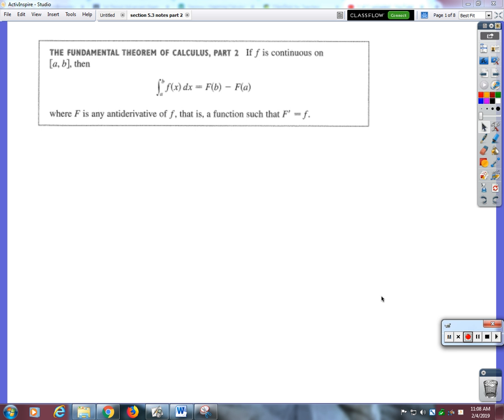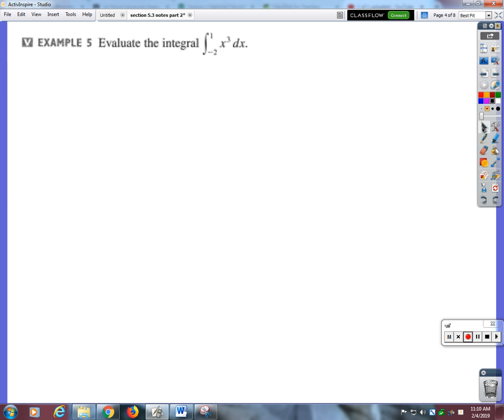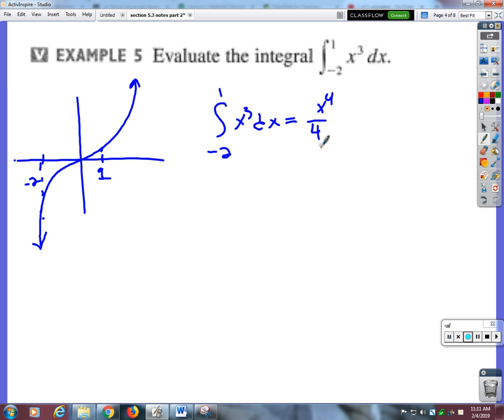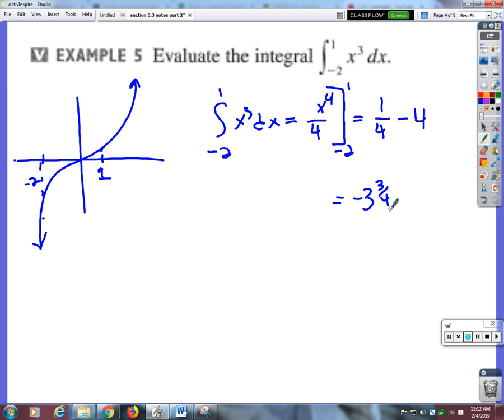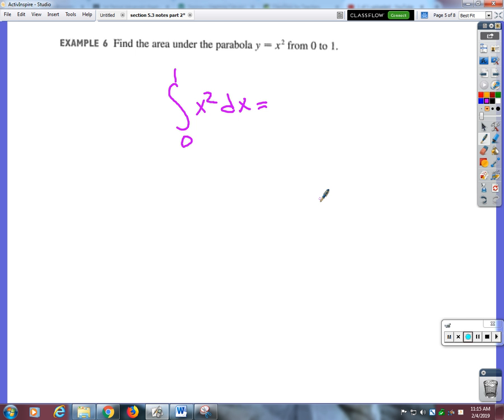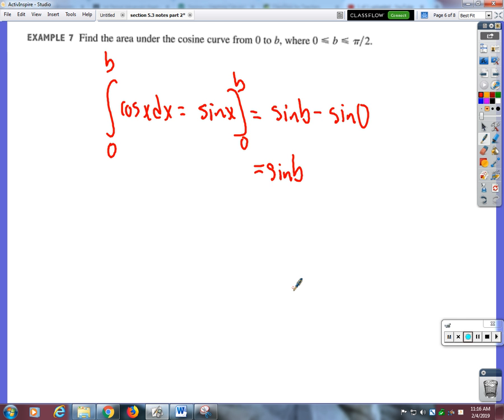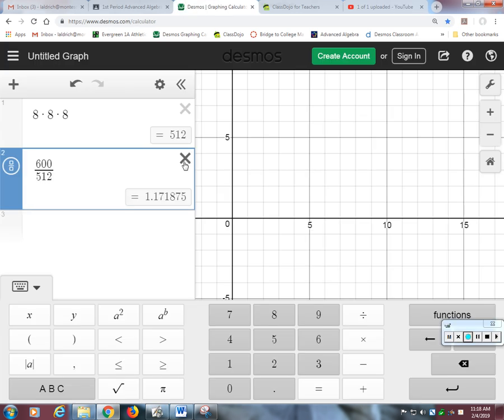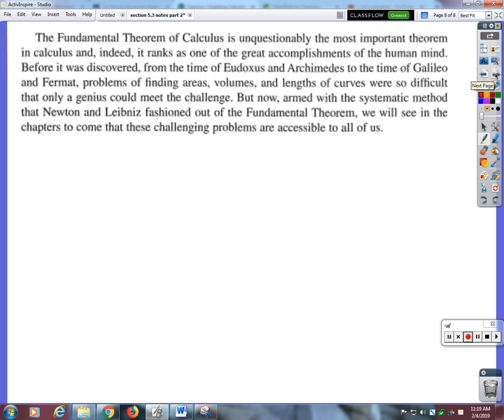calc 2 4